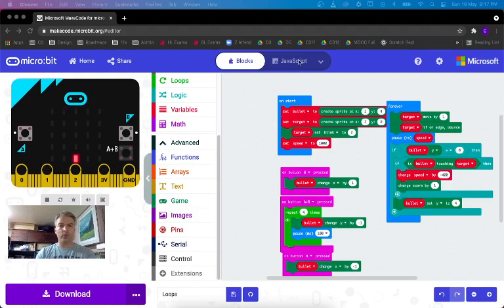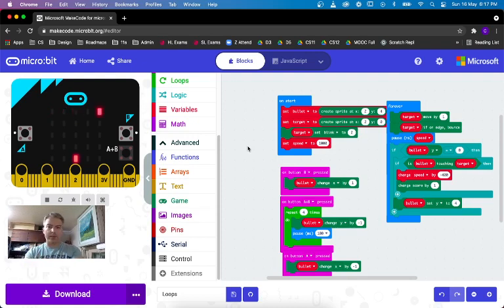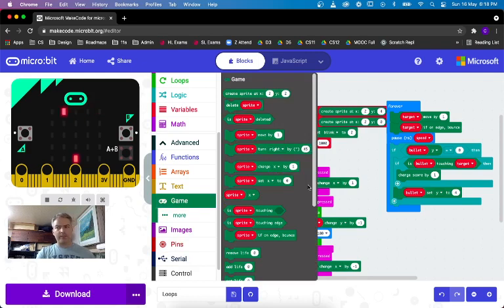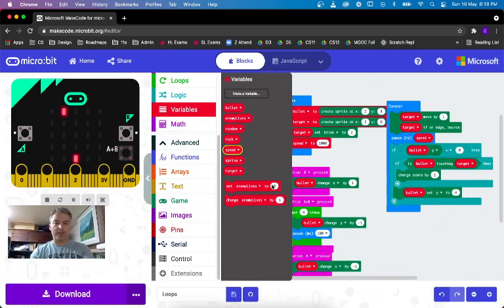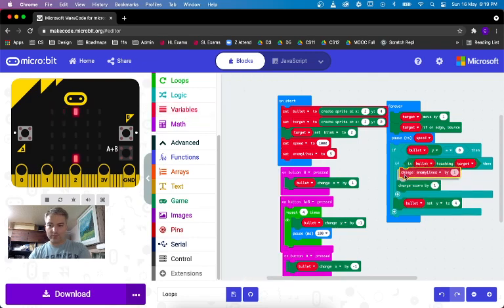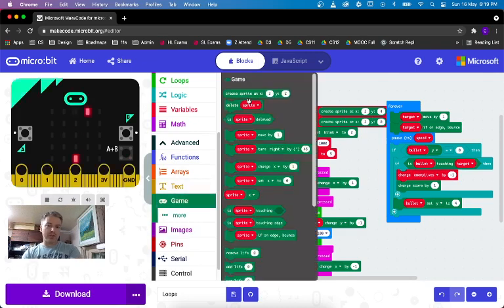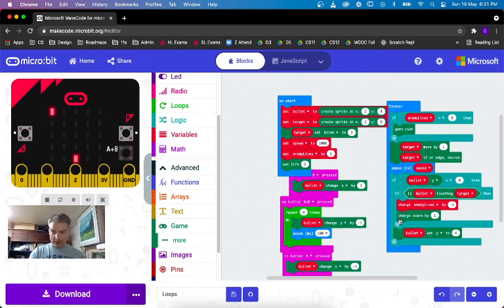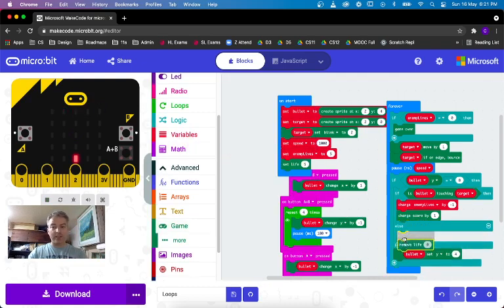MicroBit Including lives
Use this view to include lives for hero or enemy.